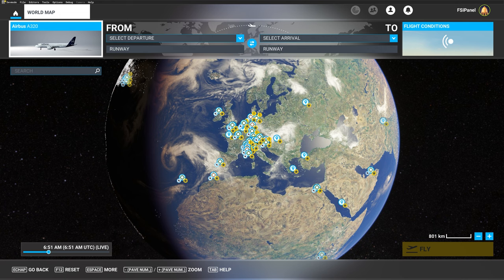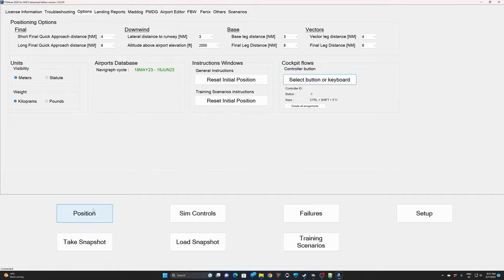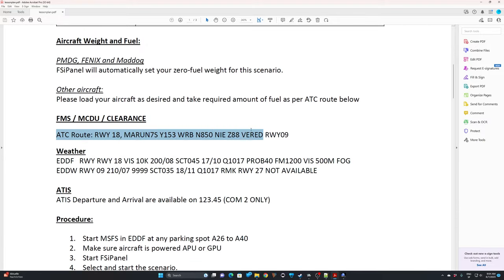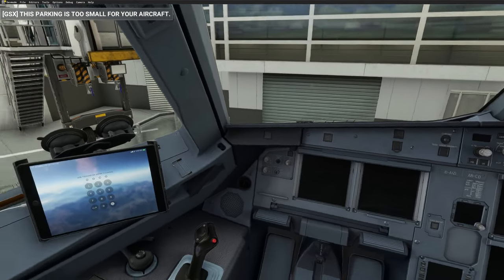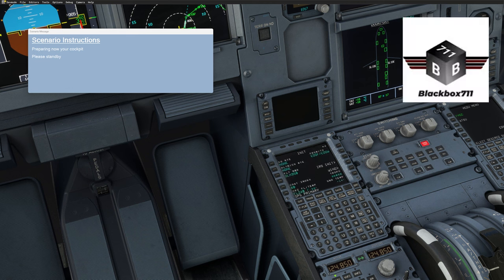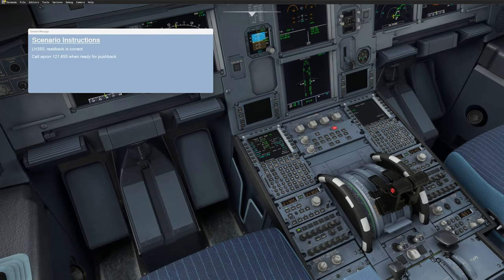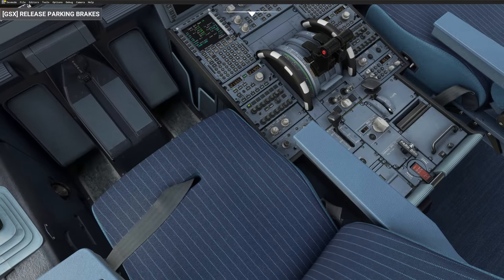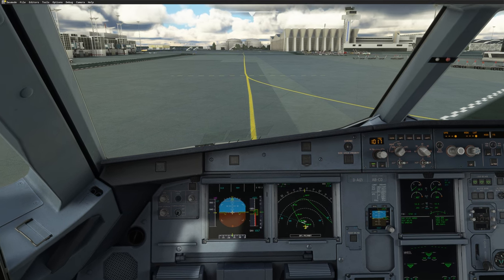FSiPanel 2020, how to setup & fly real voices ATC flights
Fly real voices ATC flights from origin to destination with full ATC instructions!

How to setup your Push-to-Talk and say again buttons.
How to setup your cockpit flows.
How to import new flights in FSiPanel 2020 MSFS